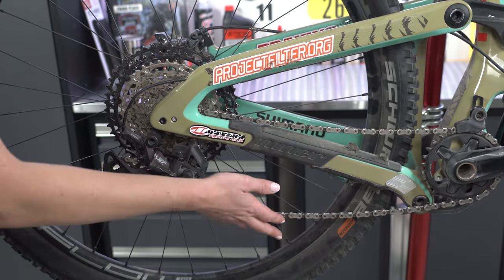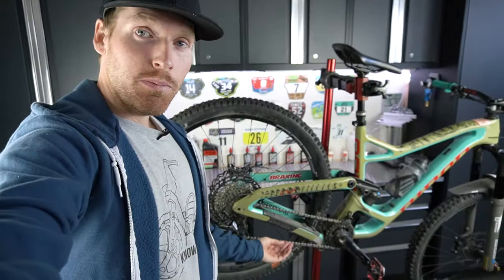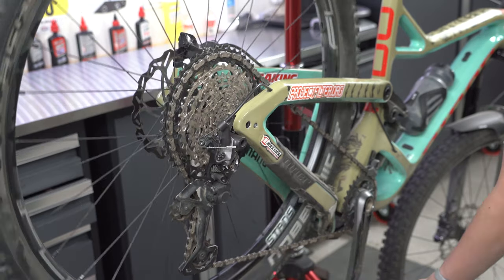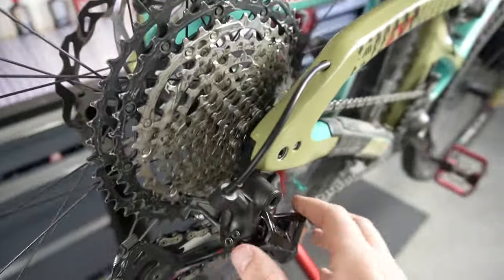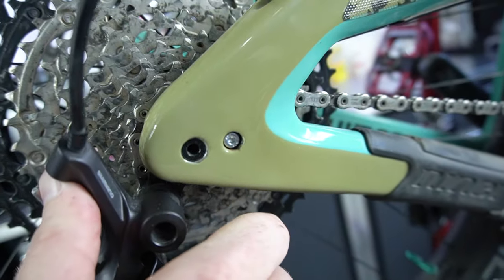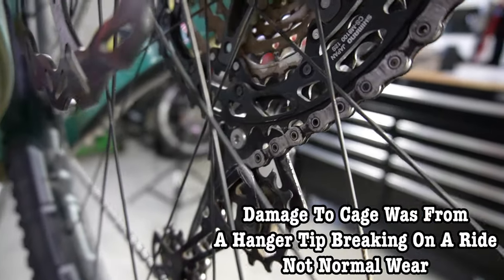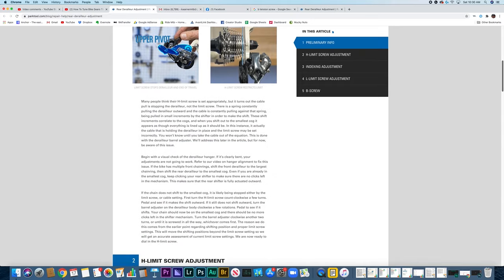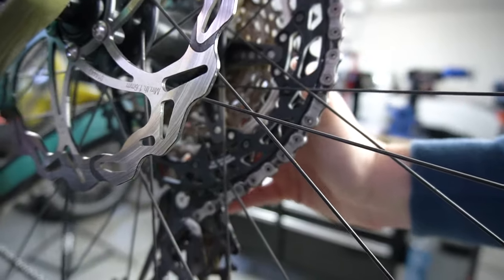B Tension Adjustment Tips From How To Tune Bike Gears Video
Huge thanks to Performance Bike for helping us keep these videos ad free during the middle of the video!

If you really like what we are doing and want to support us we have a few different ways you can help out below :).

If you just click this link next time you plan to shop on amazon we will get a small commission on whatever is purchased on Amazon over the next 24 hours. It doesn't cost you anything extra and it can sometimes help us out with up to 5% commission on some items!

#3  We have some links to our favorite products below.

Kyle & April